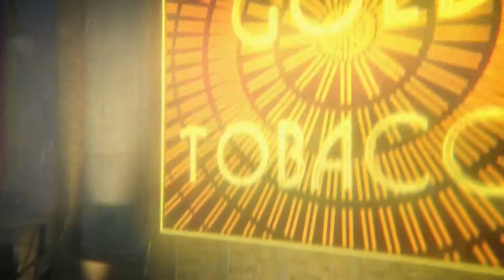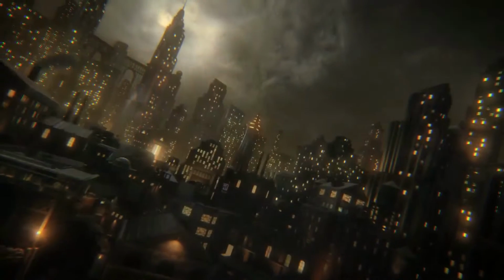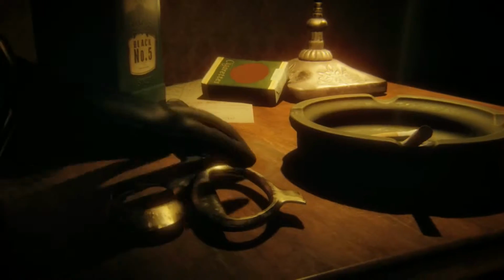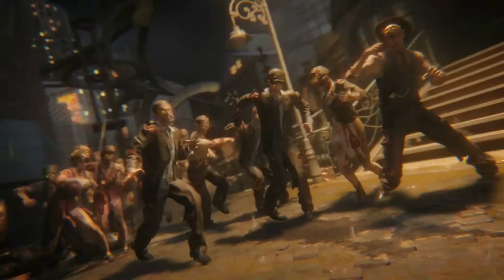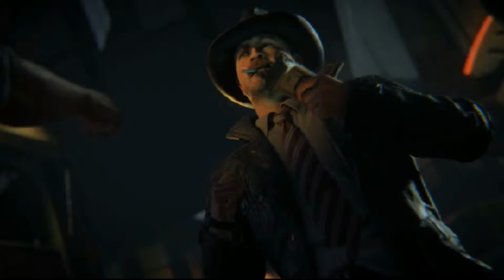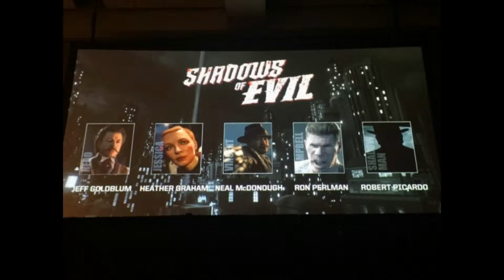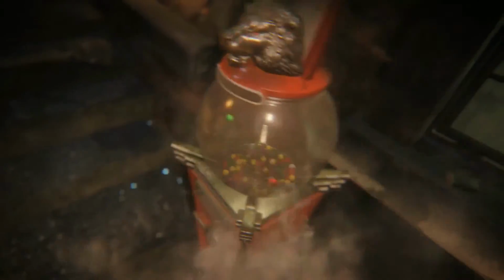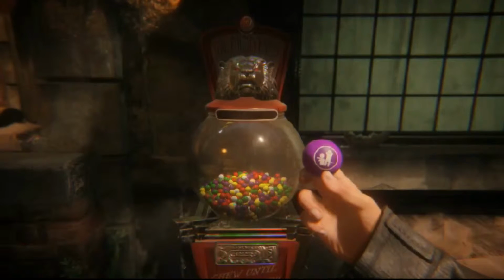(Call of Duty) Black Ops 3 Zombies - Shadows of Evil Trailer - Characters, Gameplay & Breakdown!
In depth breakdown of the new Black Ops 3 Zombies - Shadows of Evil Trailer.  New gameplay, characters, perks, guns & more!